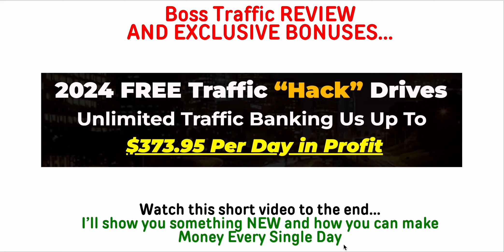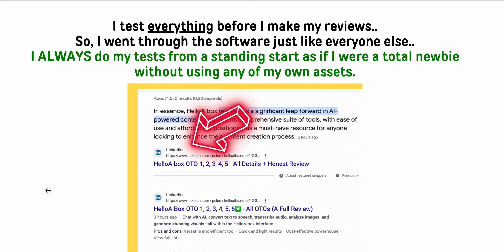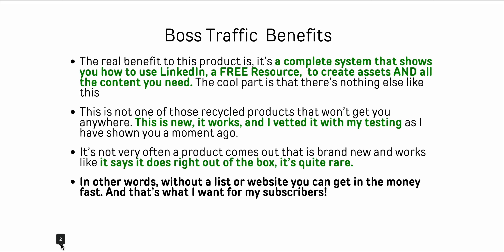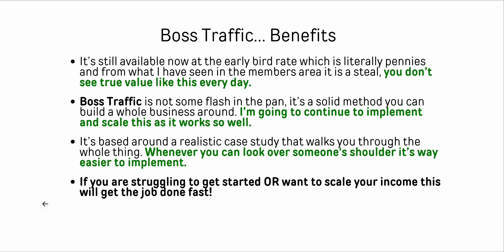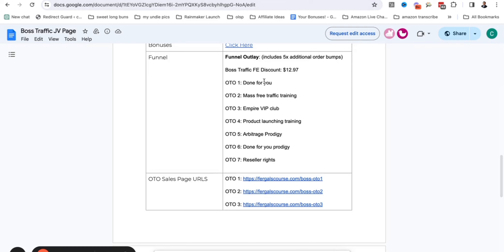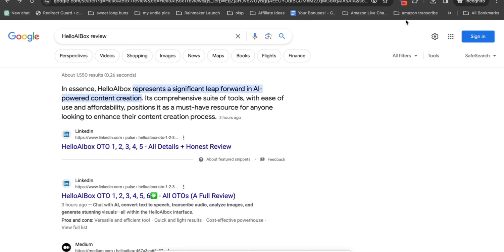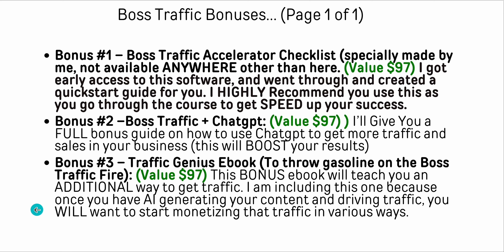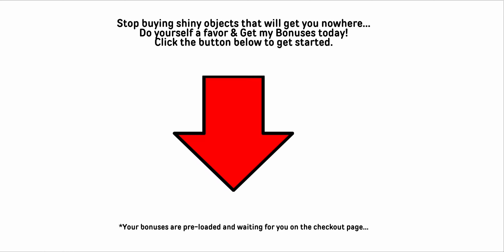Boss Traffic Review (EXCLUSIVE BONUS PACKAGE)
Unlock the power of LinkedIn to drive significant Google traffic with our Boss Traffic Review. This unique strategy, far from the common solo ad approach, taps into the vast potential of LinkedIn networking to enhance your online visibility and search rankings. Join us as we explore how Boss Traffic's innovative method can transform your digital marketing efforts.

🔹 What You'll Discover:

LinkedIn-Google Synergy: An overview of how Boss Traffic leverages LinkedIn's platform to boost your Google traffic.

Step-by-Step Guide: Detailed insights into the process, from optimizing your LinkedIn profile to creating content that ranks.

Real-World Success Stories: Testimonials from businesses and marketers who have seen a tangible increase in their Google traffic and online presence.

Value Analysis: Assessing the cost-effectiveness and ROI of adopting the Boss Traffic strategy for your digital marketing needs.

🔹 Why This Strategy Matters:
In the digital age, finding innovative ways to attract traffic is crucial. Boss Traffic offers a unique approach by combining the networking capabilities of LinkedIn with the search power of Google, providing a competitive edge in digital marketing.

🔹 Share Your Thoughts:
Have you experienced the benefits of integrating LinkedIn into your Google traffic strategy? We'd love to hear about your journey and results in the comments below. Engage with our community to share insights, tips, and questions about maximizing your digital marketing strategies.